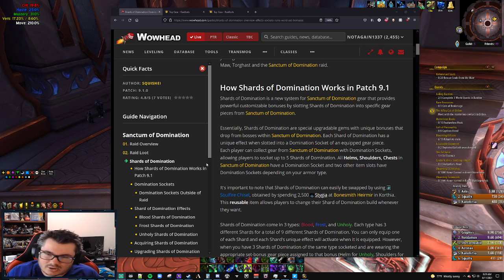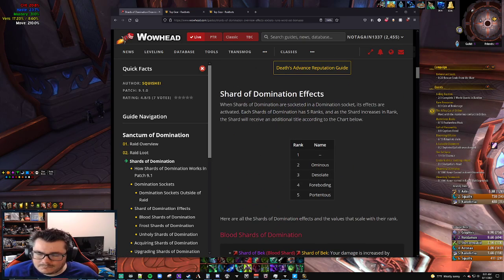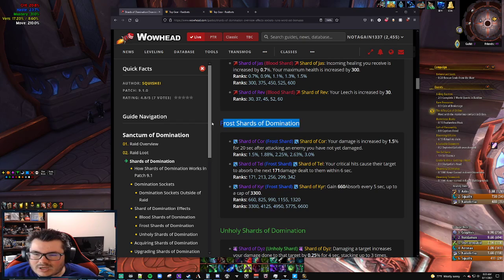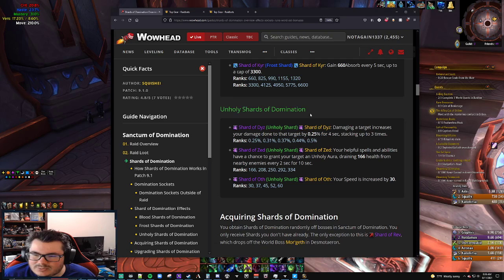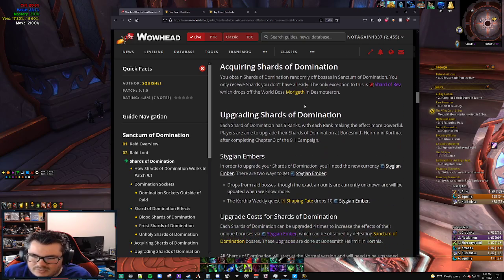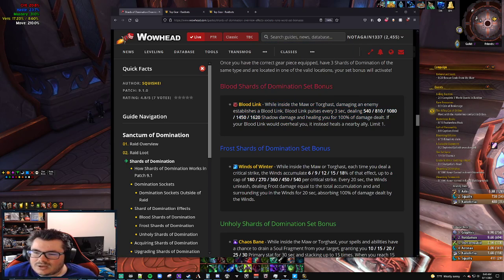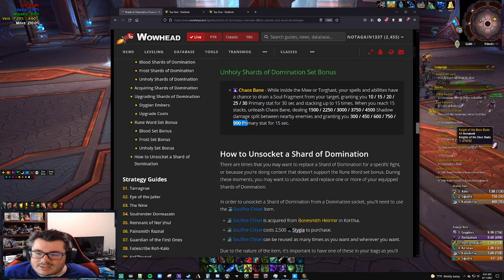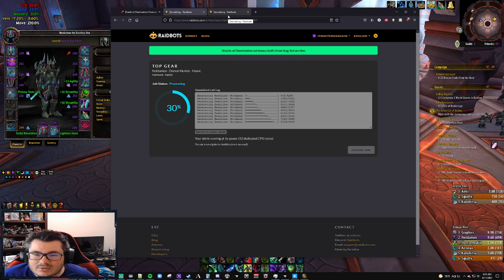Shards of Dom info & thoughts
Info and thoughts on Shards of Dom